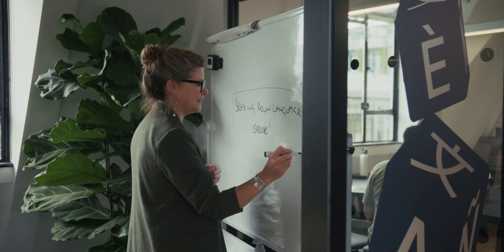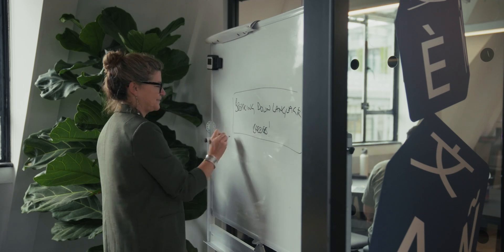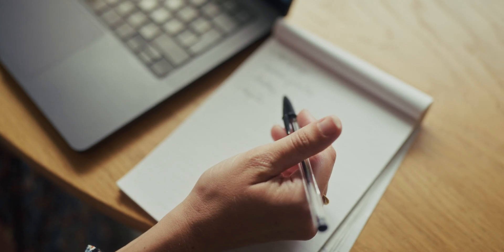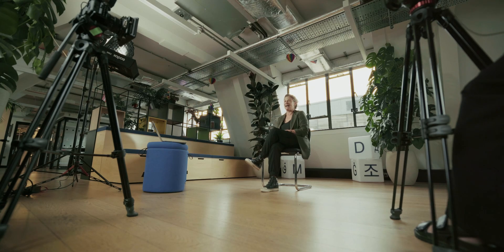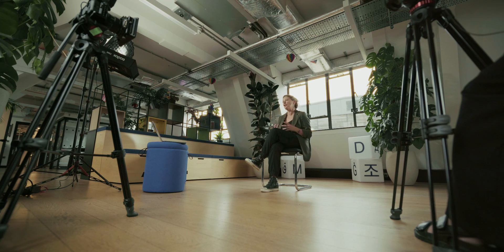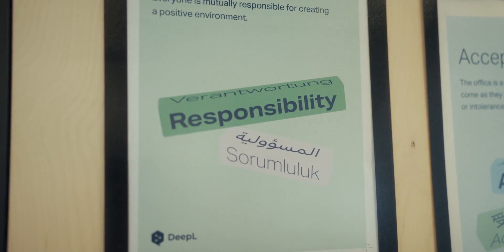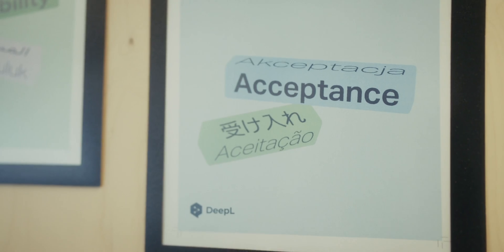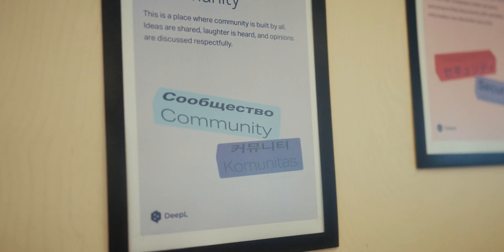Work in AI: DeepL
Jump into the backstage of AI. This episode 1 takes you inside DeepL’s Berlin and London offices quiet morning setups, whiteboard debates, and the moments where ideas become product. Meet the people who turn language into understanding, and see how trust, ownership, and cross‑border teamwork shape what the world uses every day. More than words, it’s how meaning gets made.